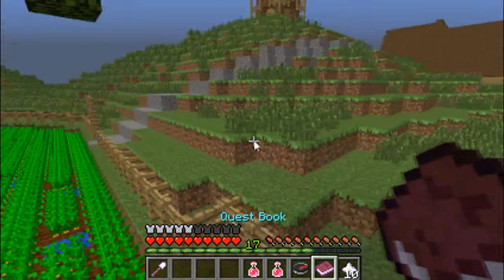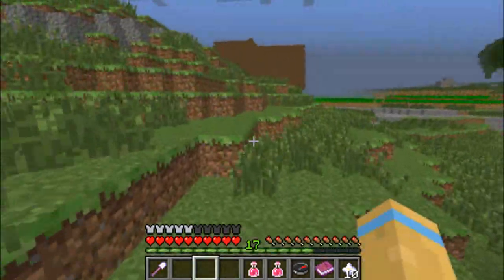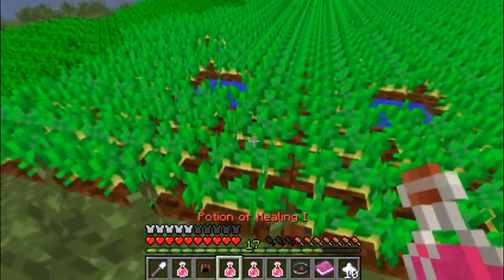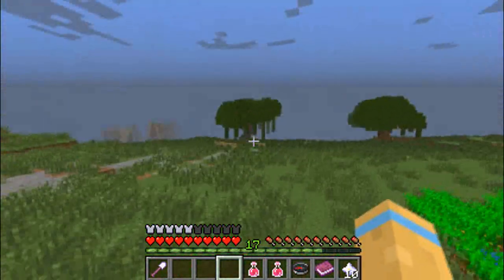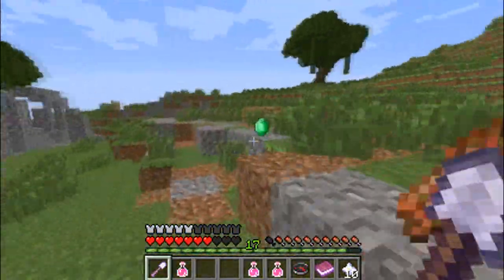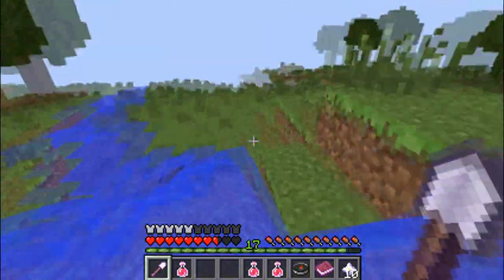Minecraft | Wynncraft! | #1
Comment any suggestions, questions, or concerns!
Your comments are greatly appreciated!